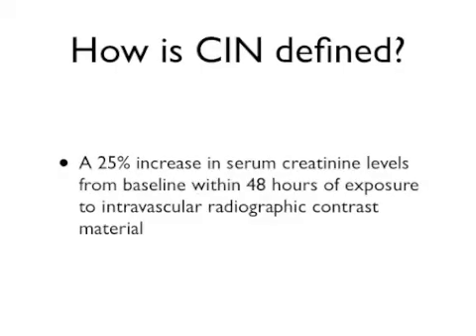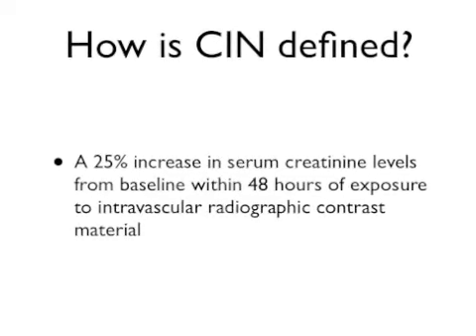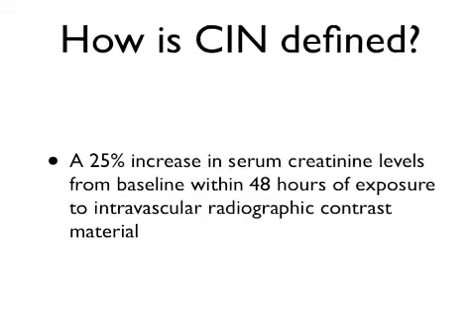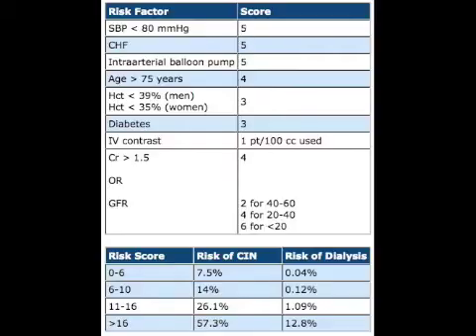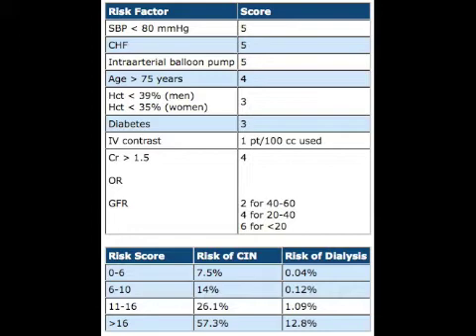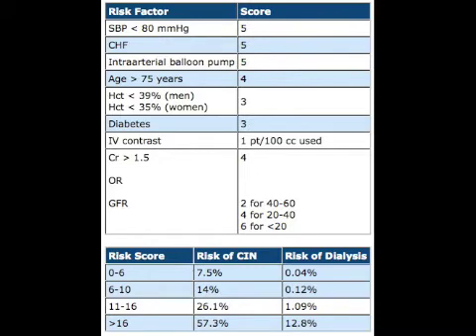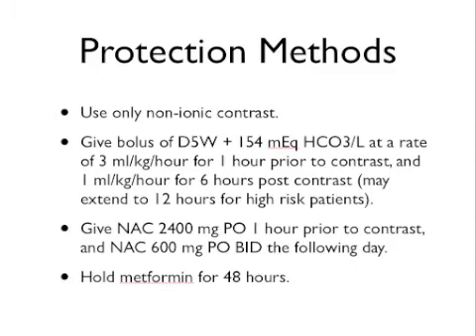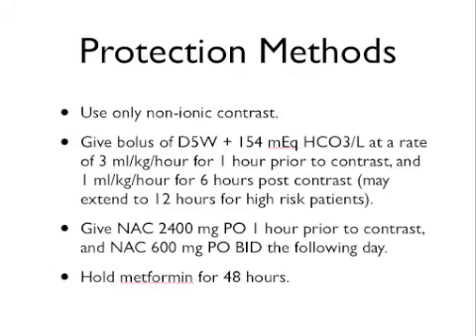CIN Protection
Protection policy for reducing the rate of contrast induced nephropathy.